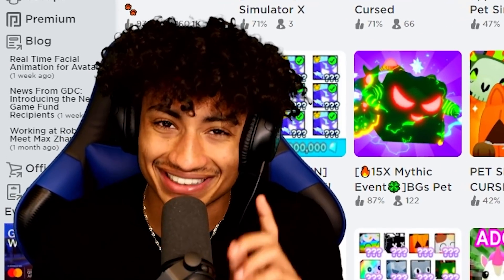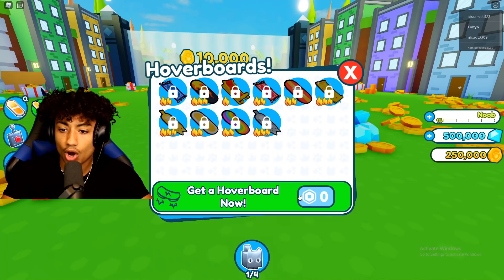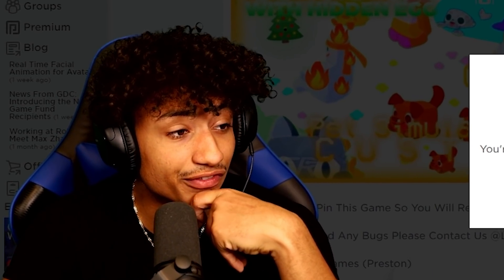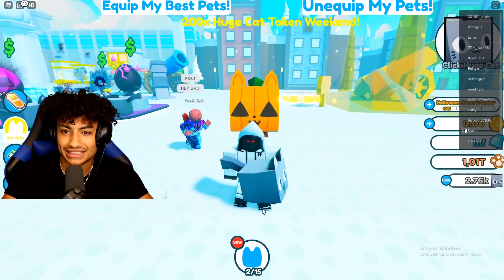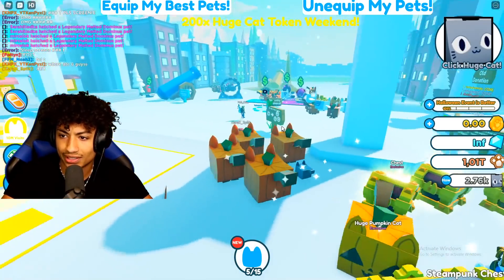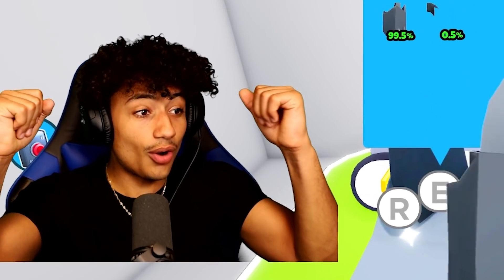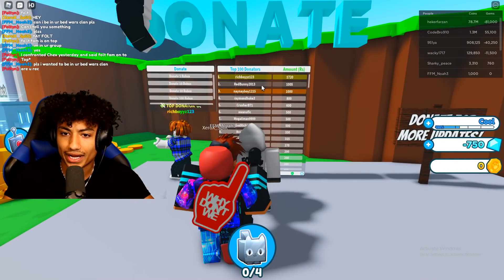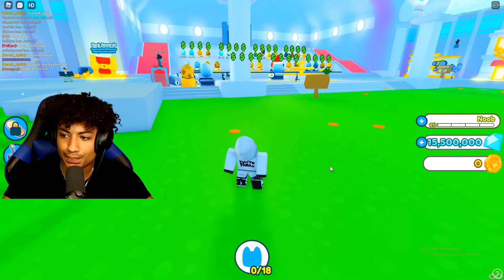I Played FAKE Pet Simulator X Games.. (Pet Simulator X)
I Played FAKE Pet Simulator X Games In Roblox. This video is prety FUNNY and HILARIOUS. Make sure you watch the WHOLE video to see all the GAMES.

SHOUTOUT @MrBooshot  for the video inspiration.

--Socials--

Pet simulator x RACE. RANDOM Pet CHALLENGE. TRYING To Get On LEADERBOARDS With NO ROBUX. NOOB To PRO INSTANTLY In Pet simultor X. Pet simulator x UPDATE. NEW pet simulator X UPDATE. NEW Pet simulator X EGG. Foltyn. DigitoSim. RussoPlays.

Pet simulator X SCAMMER. Pet simulator X Roleplay. Pet simulator X RICHEST PLAYER.Pet simulator X PRO. Best player in pet simulator X. Pet simlator X BIG PETS.